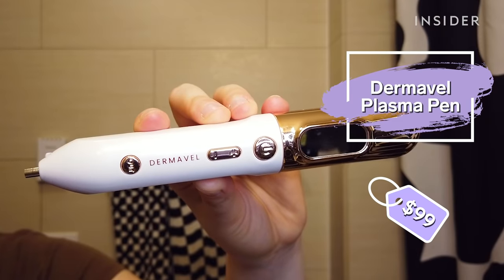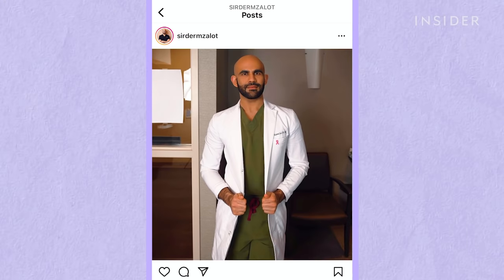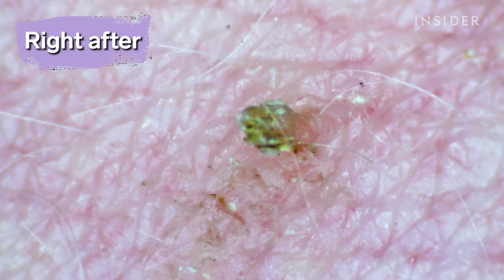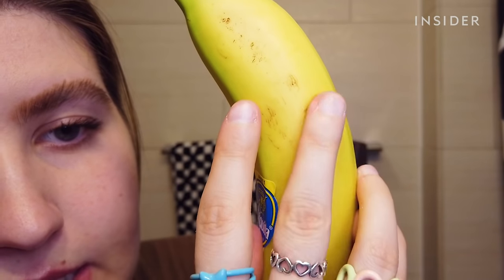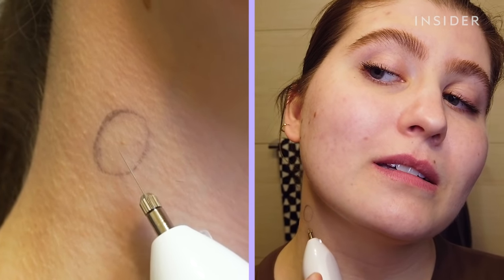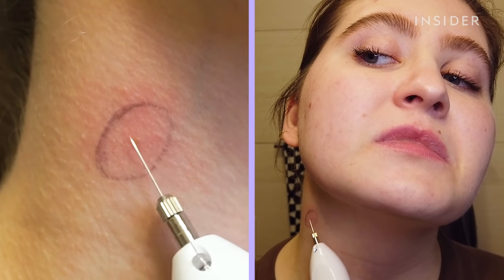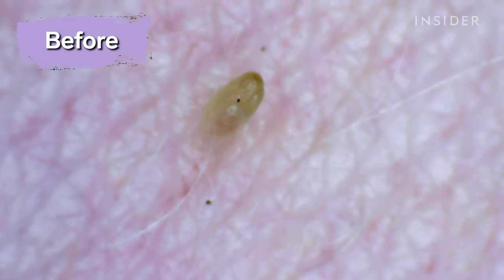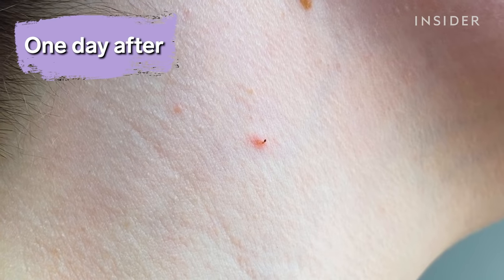Heated Needle Tool Claims To Remove Skin Tags And Moles At Home | The Skin Fix | Beauty Insider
Usually to get skin tags, moles, tattoos, and other skin bumps and marks removed, you have to go to the dermatologist. But according to Dermavel, all you need to do is buy its plasma pen. Dermavel says the pen painlessly removes unwanted skin imperfections and blemishes at home. It comes with fine and coarse needles, depending on what you are looking to remove. Insider producer Celia Skvaril decided to try it on a skin tag, but ran it past a dermatologist first. Dr. Karan Lal was skeptical, but said Celia could try it at her own risk as long as she sent over a photo to make sure she actually had a true skin tag. After trying the pen, Celia ran past the results by Lal, who said although technically the device worked, he doesn't think it's safe.

Check out the Dermavel plasma pen here:
Dermavel Plasma Pen, $99